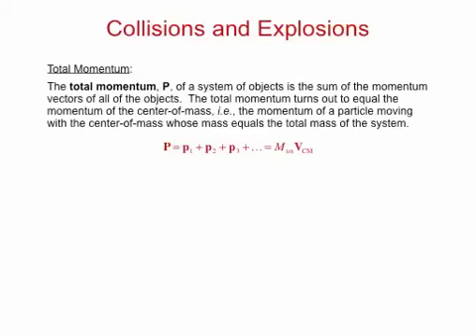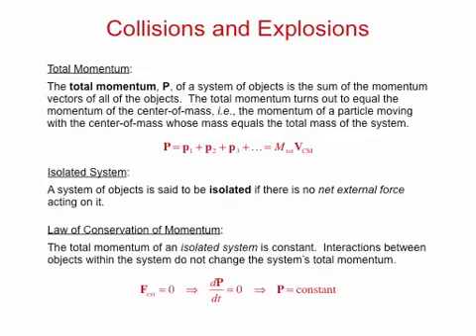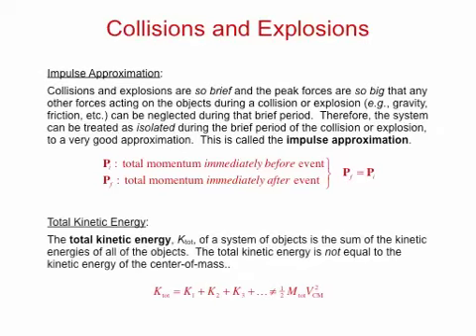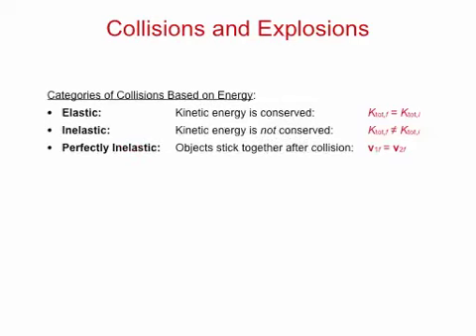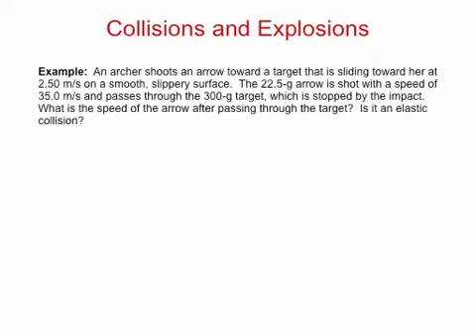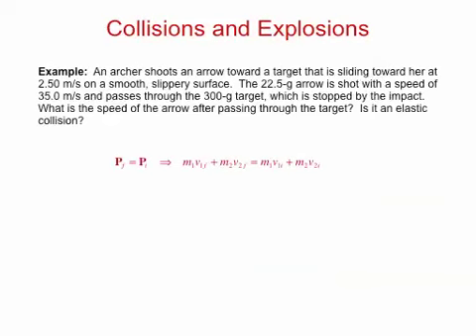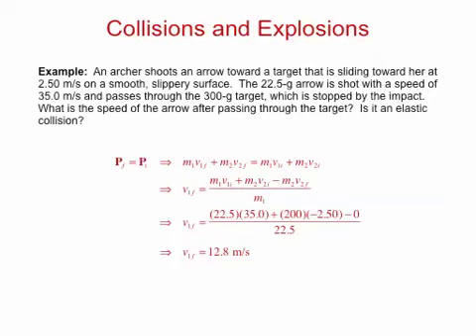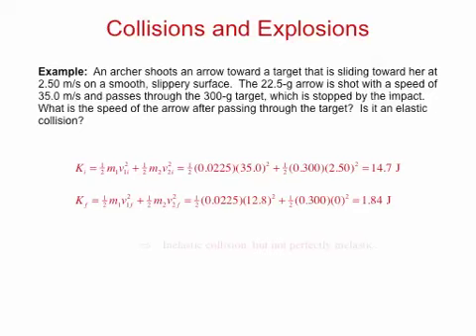12 01 Collisions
Solving problems involving collisions and explosion, part 1.